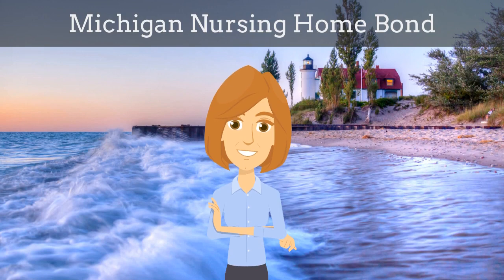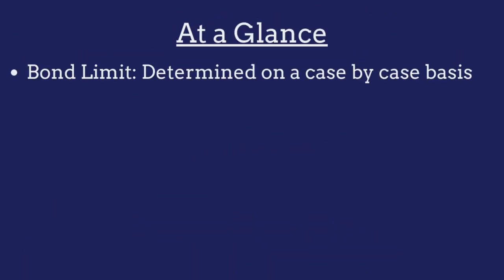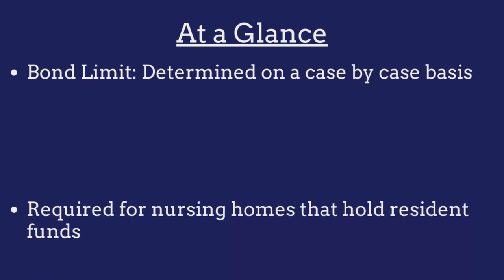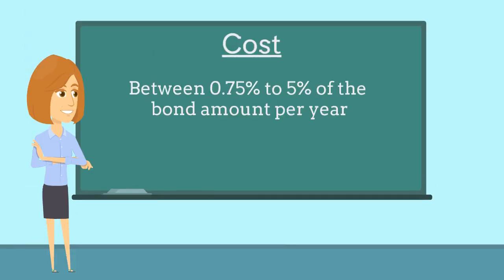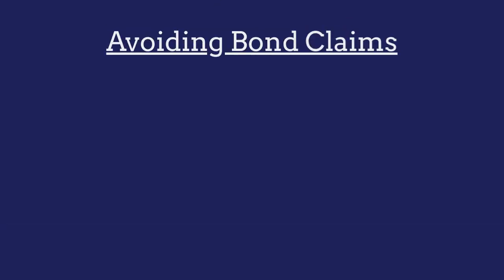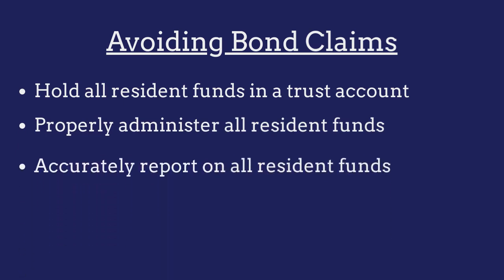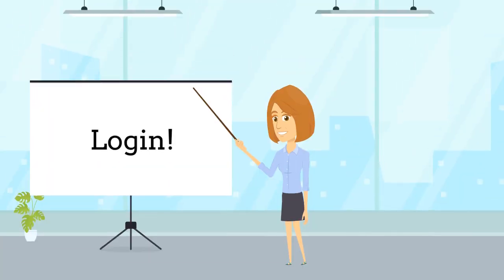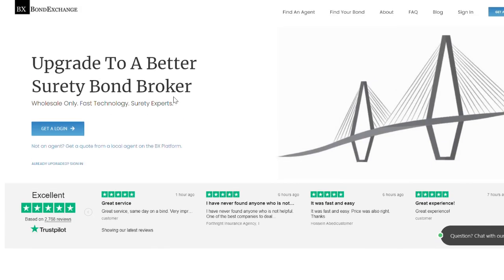What is a Michigan Nursing Home Bond?